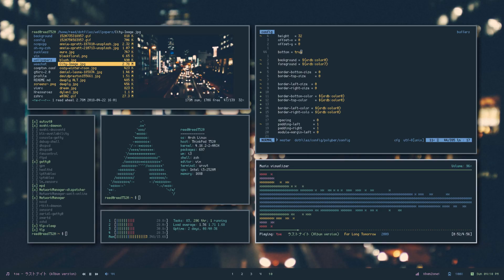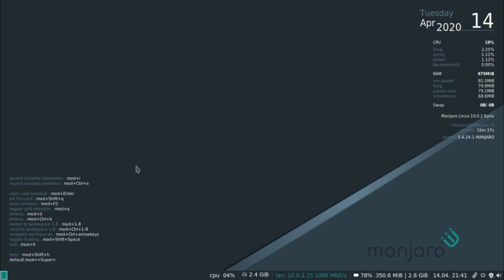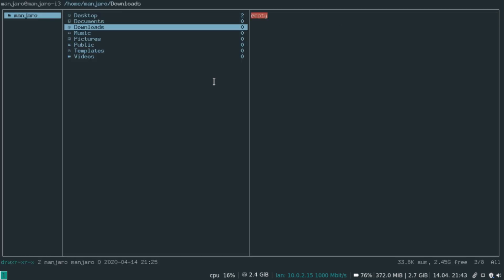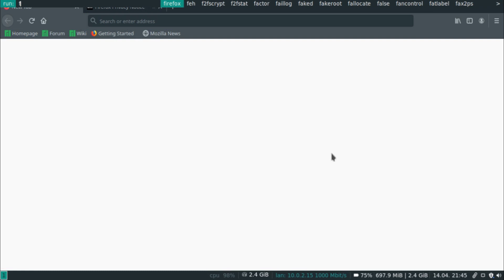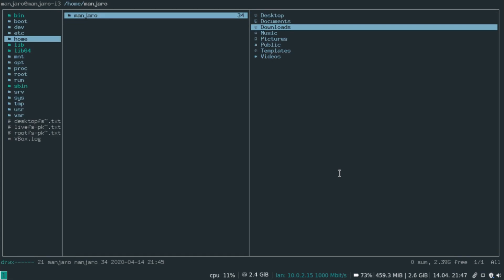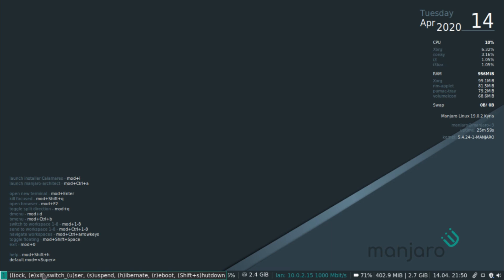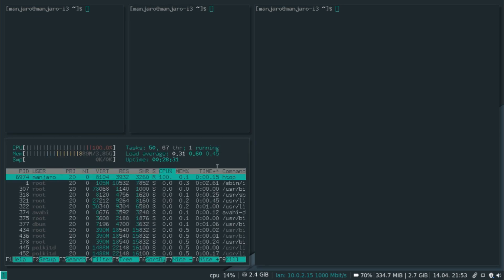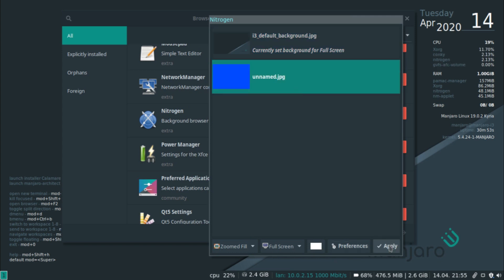i3 Window Manager: From a Beginner's POV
In this video we dive into the basics of the i3 tiling window manager using Manjaro.